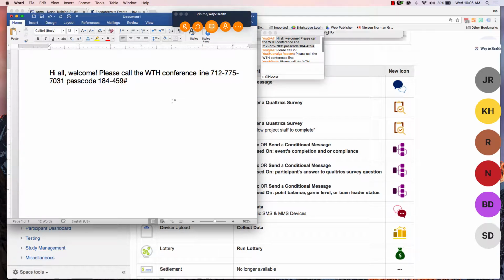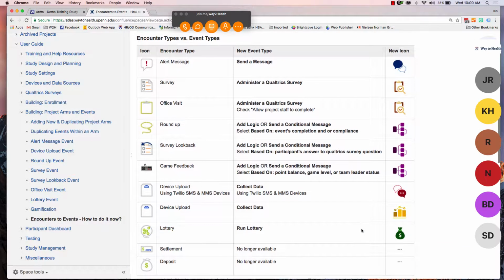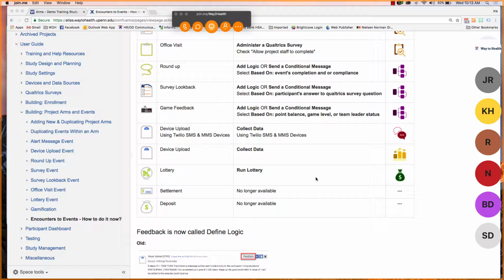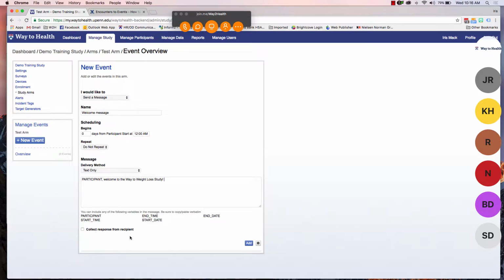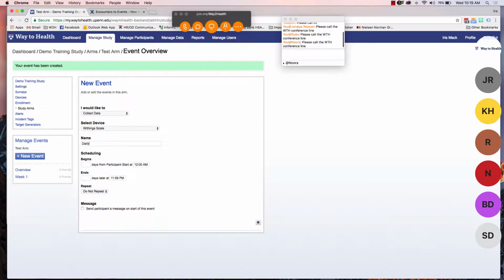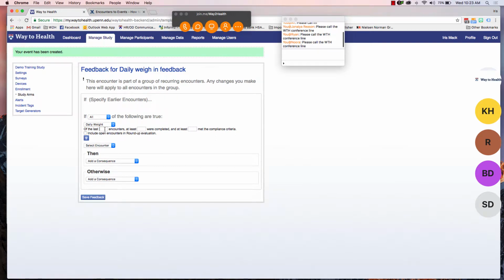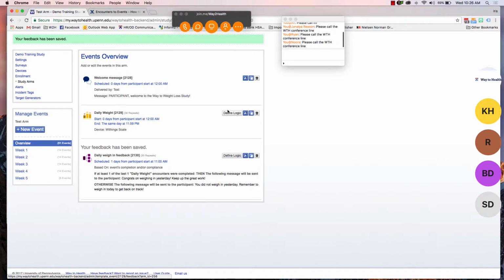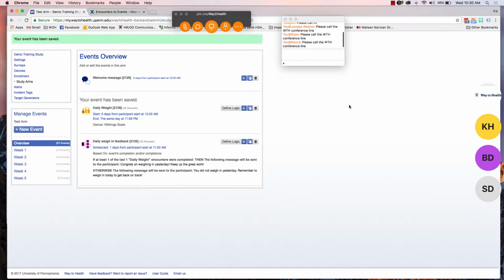Sneak Peak: Easier Event Building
Easier Event Building Webinar recording May 31, 2014